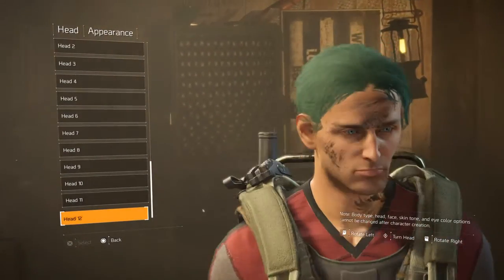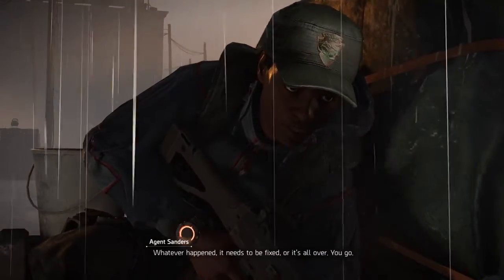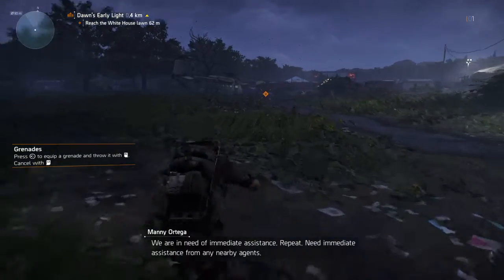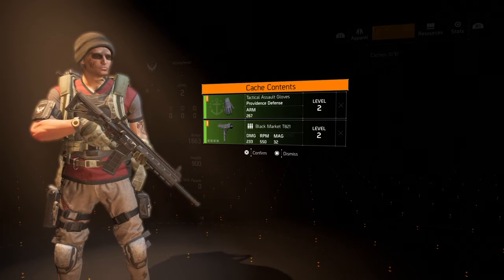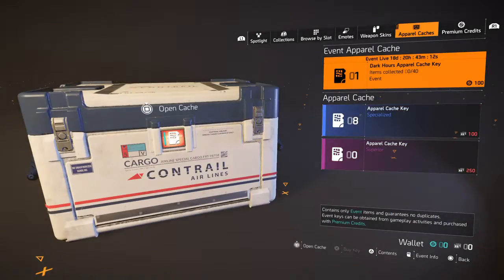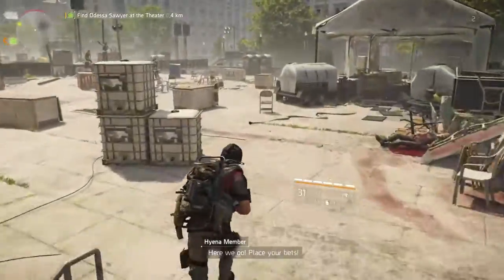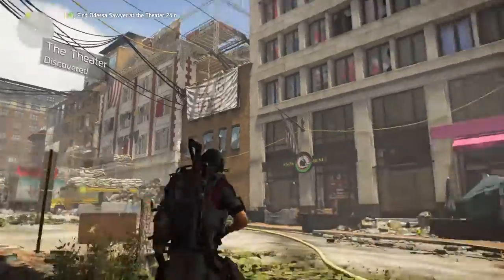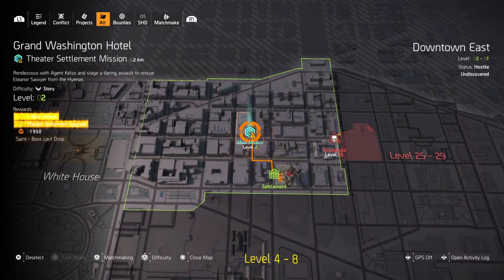Tom Clancy's The Division® 2 Part 1 - New Sheriff in Town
Welcome Noobs

This is the beginning of a series into The Division 2.

This is not meant as a walkthrough, just some filthy casual going through the game, making Noob errors in a vein to Git Gud